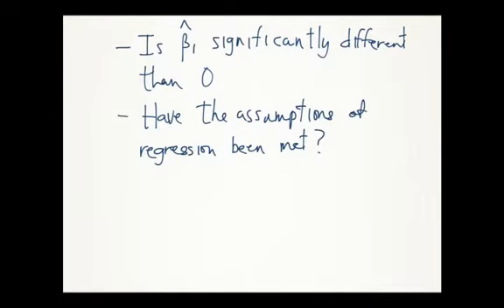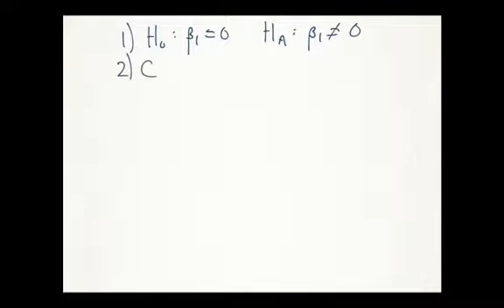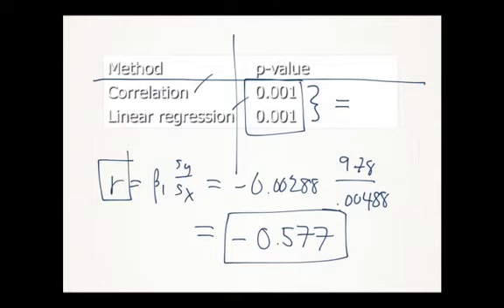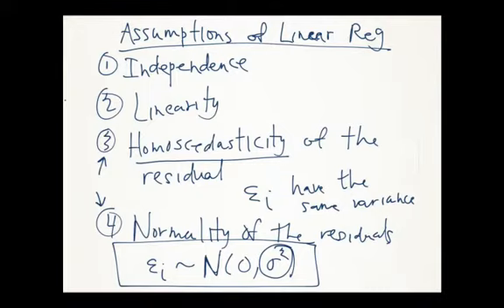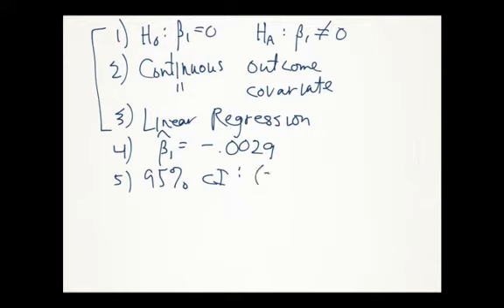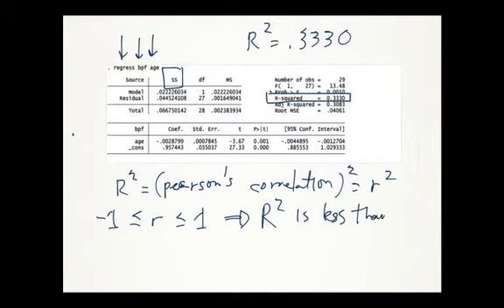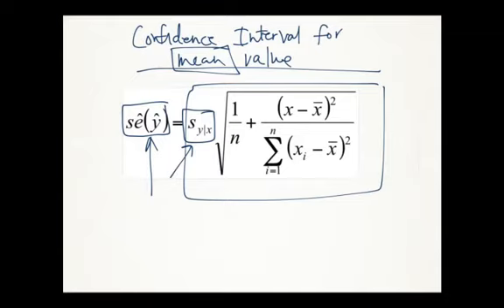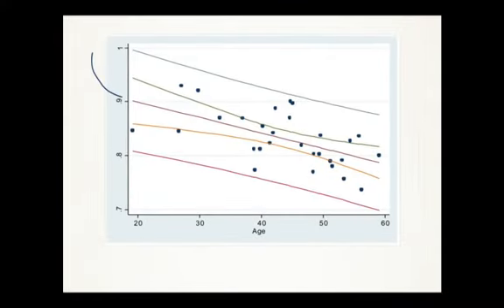Lecture 22 linear regression lecture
Developed in concert as part of the Medical Education Partnerships Initiative supported by the US Government’s PEPFAR Program with the University of Botswana School of Medicine, the Harvard T. H. Chan School of Public Health and the University of Pennsylvania School of Medicine. This internet course is a self-paced learning opportunity, not part of the present official curricula of the partner institutions, but meant for free use internationally ”